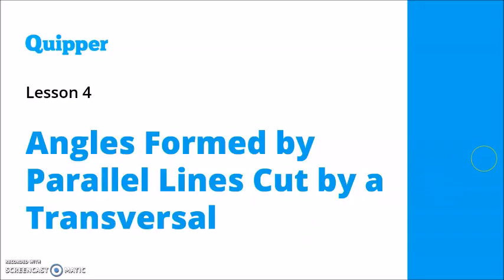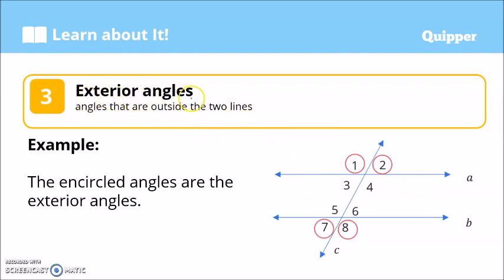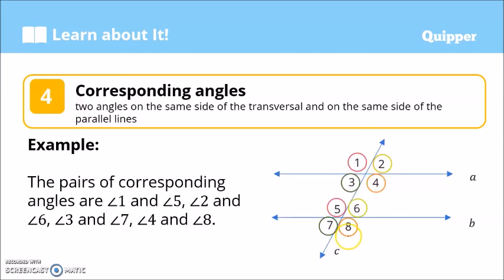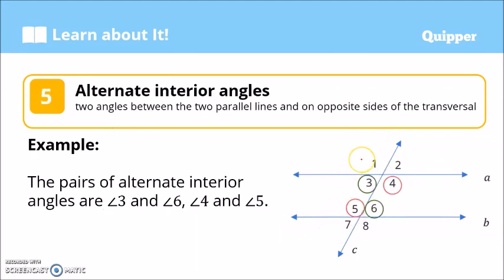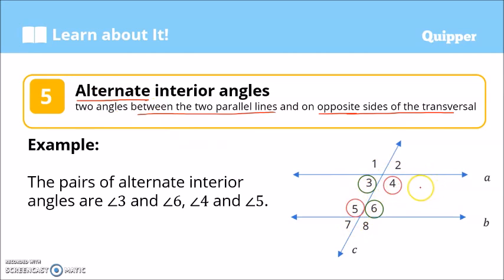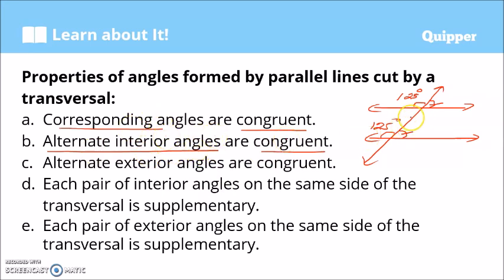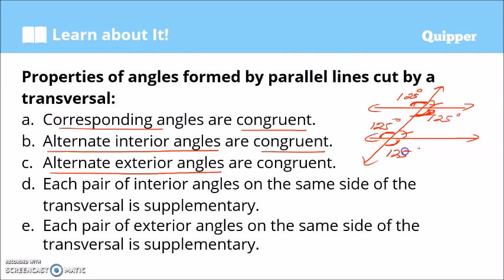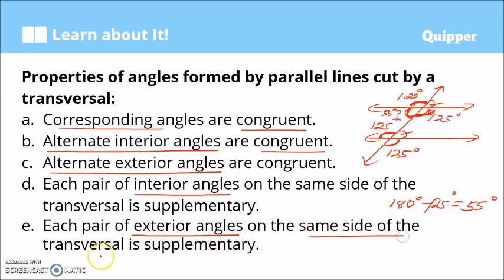Angles Formed by Parallel Lines Cut by Transversal | Grade 7 Math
Angles Formed by Parallel Lines Cut by Transversal
Corresponding Angles